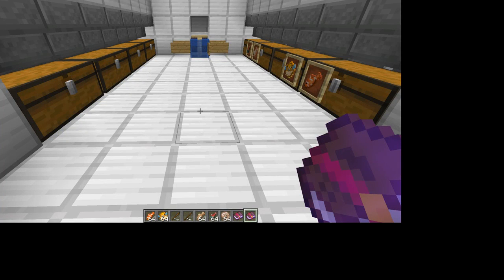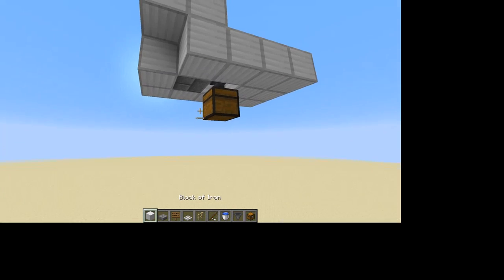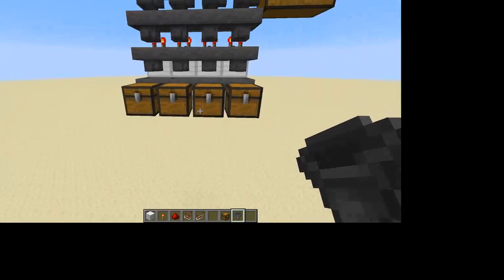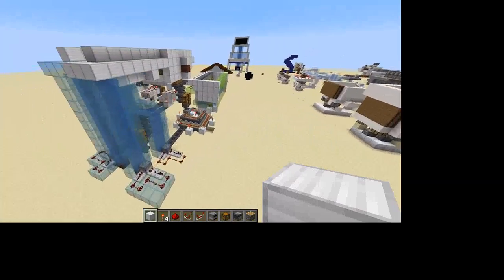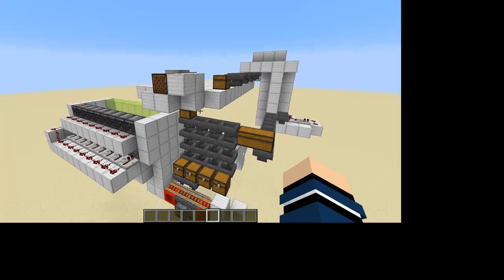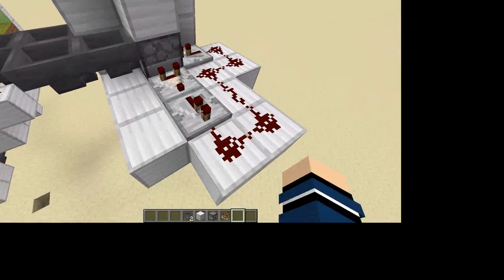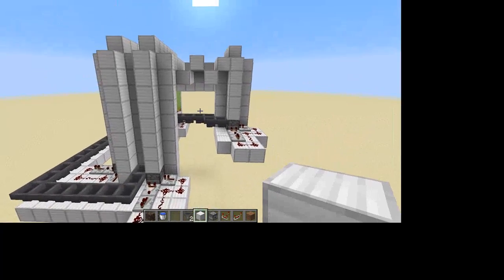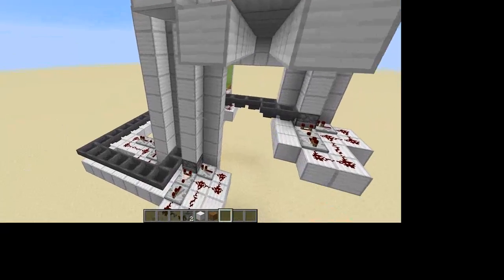Best AFK Fish Farm! Minecraft 1.14 +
Hope you all enjoy sorry for bad frames at one part but I'm back so more uploads coming!